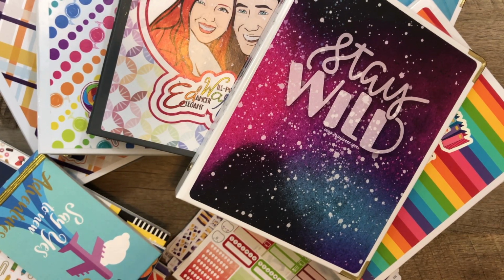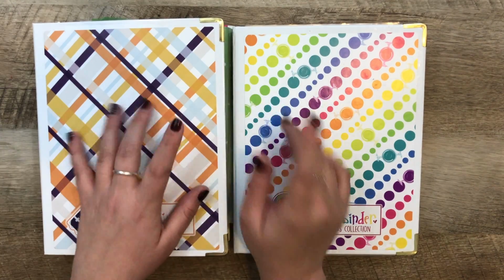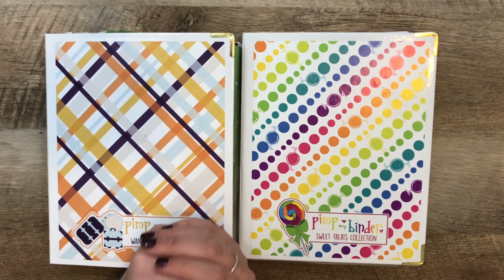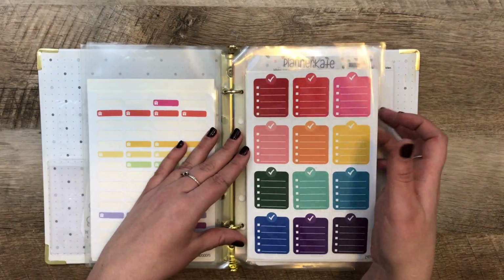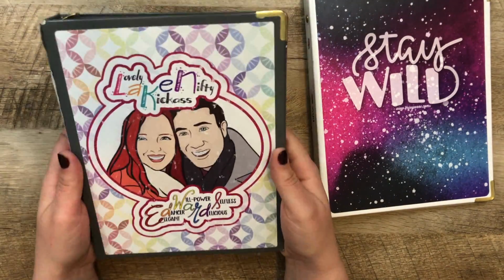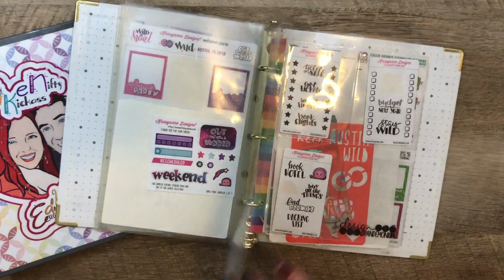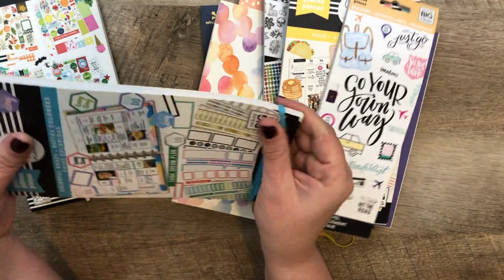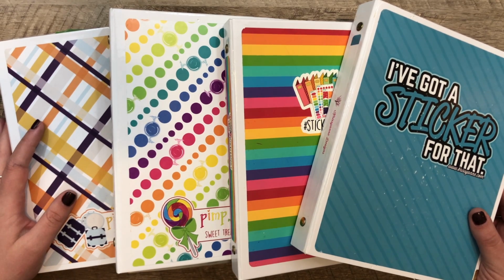Sticker Organization System | Part 3 of 3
Hi! In this video, I share part 3 of my sticker organization series where we walk through the binder I use to store weekly kits, monthly kits, most used stickers, and stickers when I travel. I also talk about sticker books and used kits!

Lillie Henry:  Currently Closed!
Peanut Butter Taco

Mini page protectors
Half Sheet backing
Full Sheet backing

►What I'm About:
My goal is to inspire you to achieve your unique goals through planning and organization.